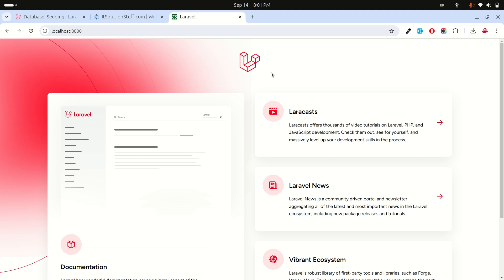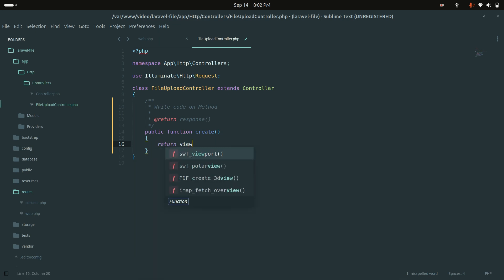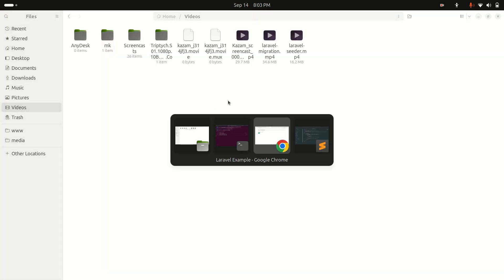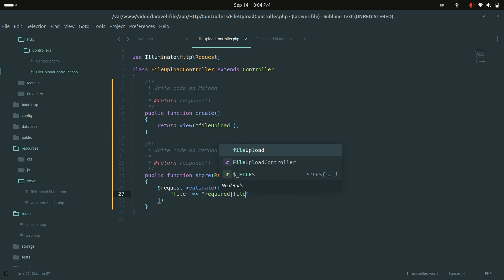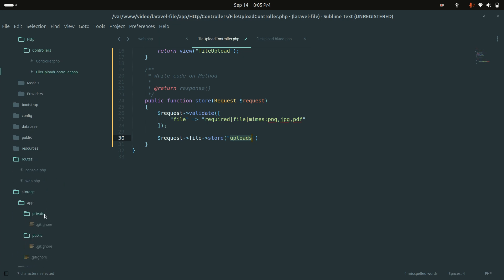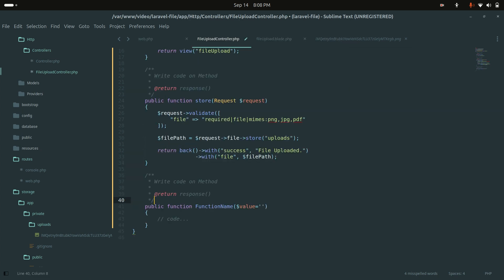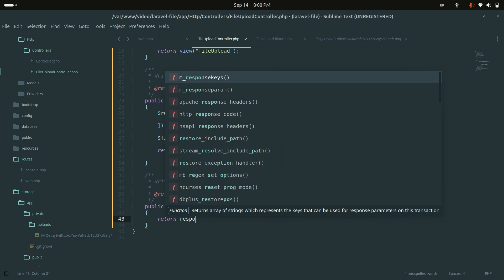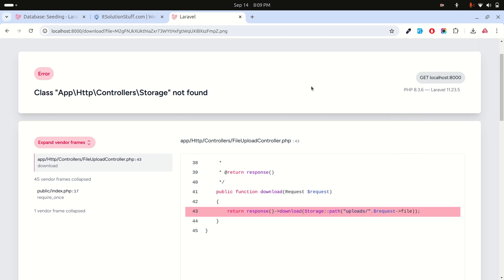How to File Upload in Laravel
In this video, we will learn how to file upload in laravel. we will use move() to store files in a directory using laravel.